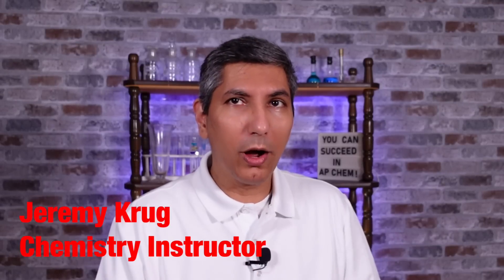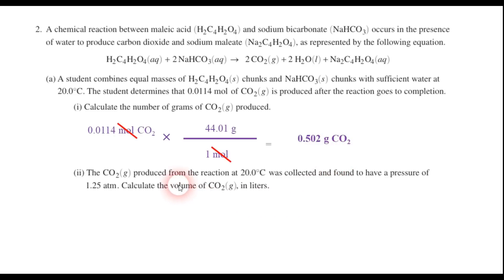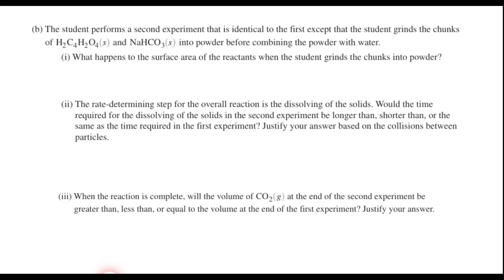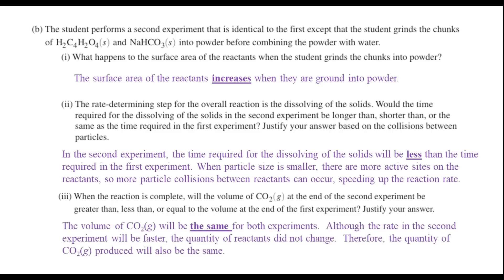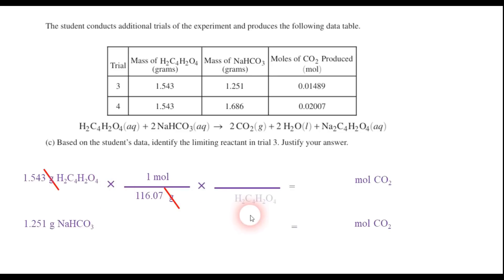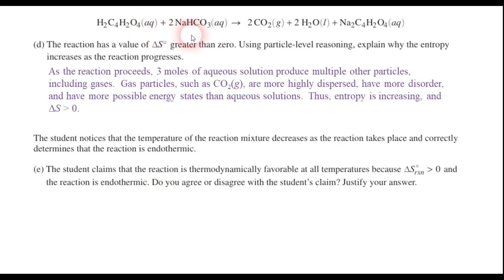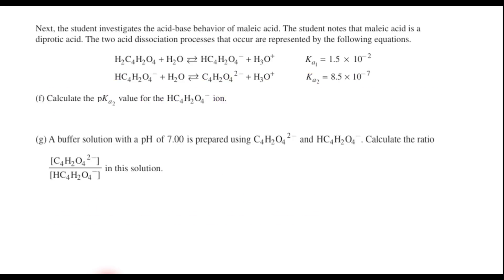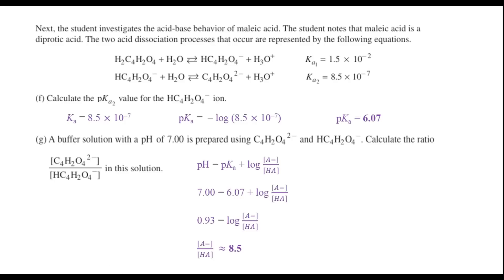AP Chemistry 2024 Free Response Question #2 – SOLVED!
In this video, Mr. Krug walks through AP Chemistry 2024 free-response question 2, which was posted for public view by the College Board on May 8, 2024.  This was a long question, worth a total of 10 points.
As a reminder, the College Board’s official key will NOT be posted online until mid-summer 2024.  Also, Mr. Krug does not work for College Board, so his proposed answers and point breakdown are just that – proposed answers.  College Board is often more lenient, or more strict, than Mr. Krug’s answers, and Mr. Krug can’t say exactly which answers or which wording will or won’t be accepted as correct.

00:00  Introduction
01:01  Part A
03:11  Part B
05:42  Part C
08:18  Part D
09:23  Part E
10:29  Part F
11:10  Part G

Important Links
Ultimate Review Packet for AP Chemistry